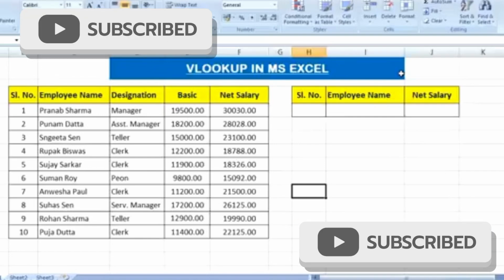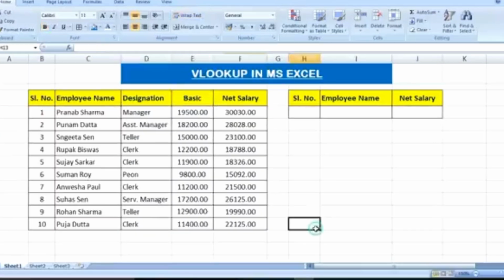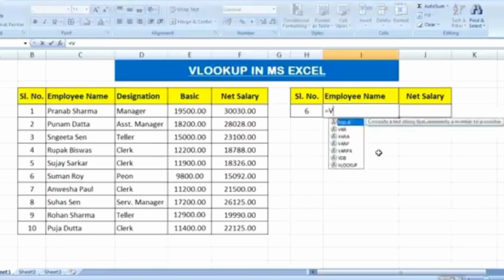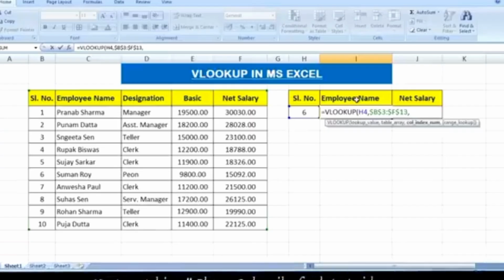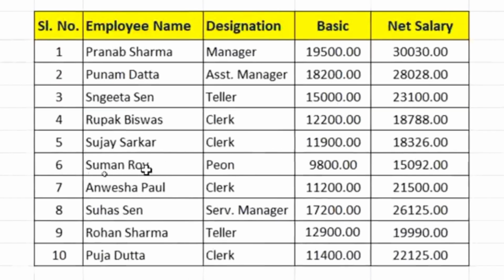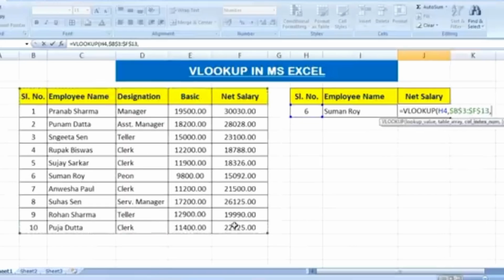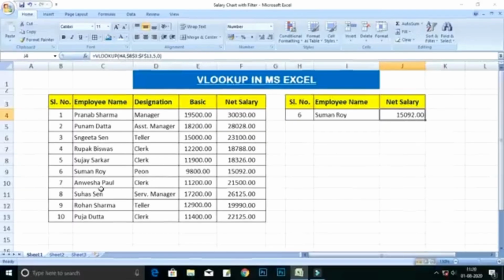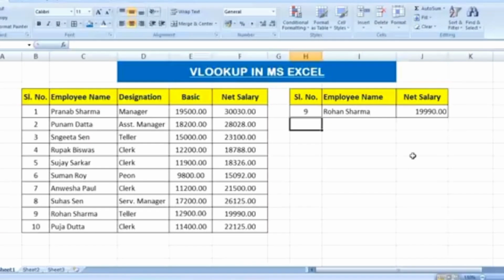VLOOKUP in excel tutorial